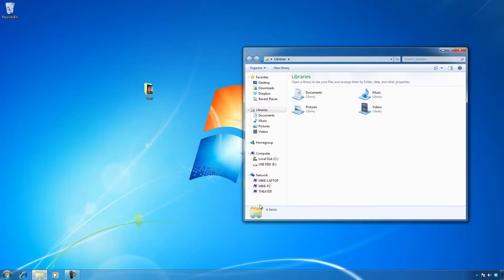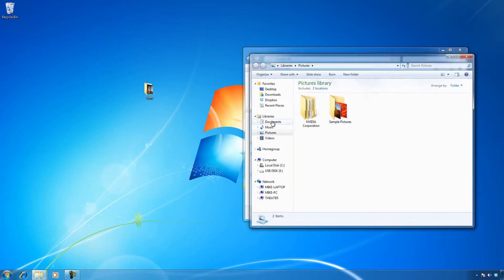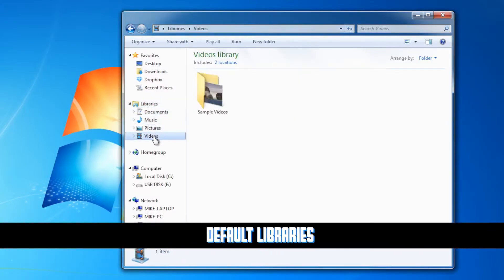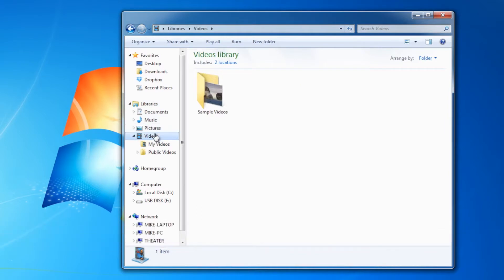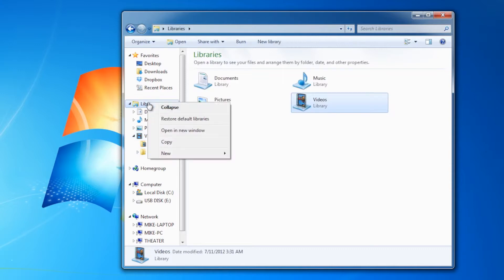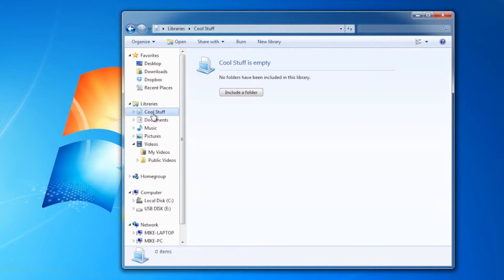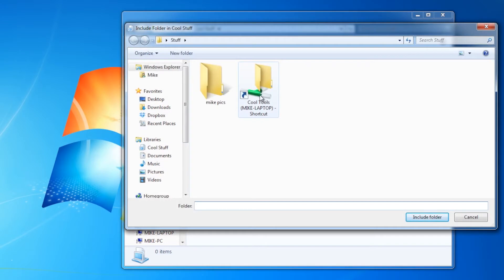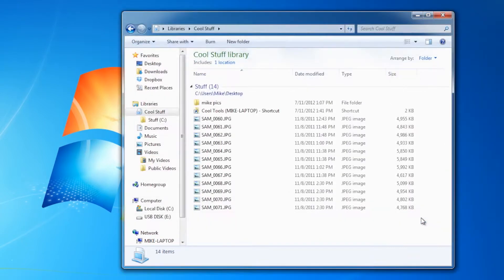[License to Tech] CompTIA A+: Libraries, with Mike Meyers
In Episode 018, Mike explores the concepts and implementation of libraries in Windows Vista and Windows 7. Want to know more?